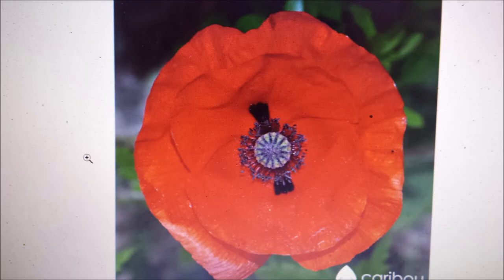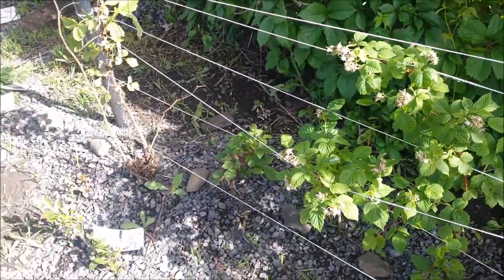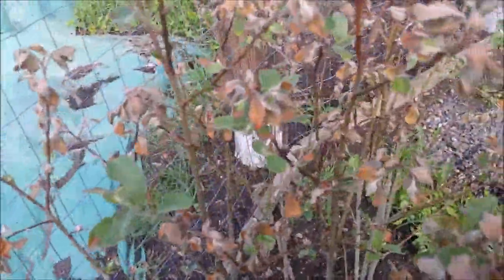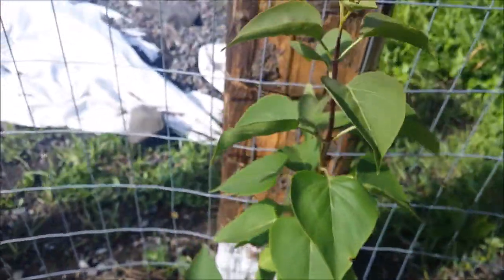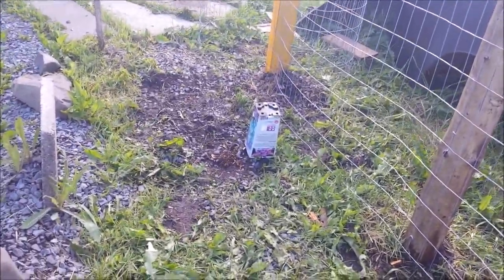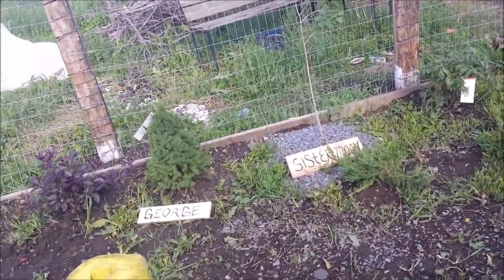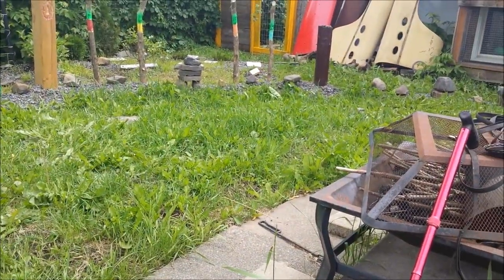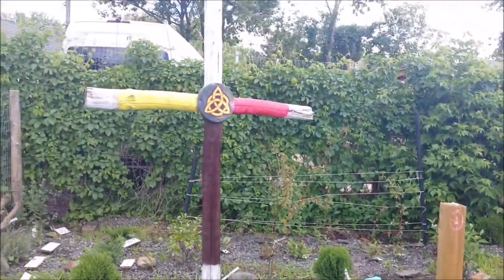A update on our grove